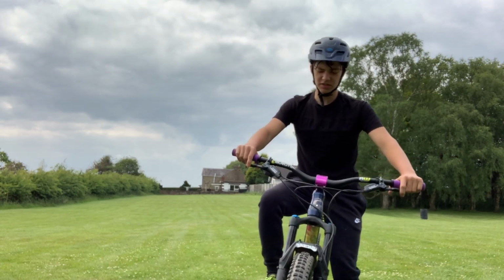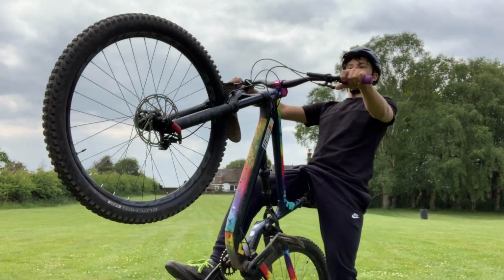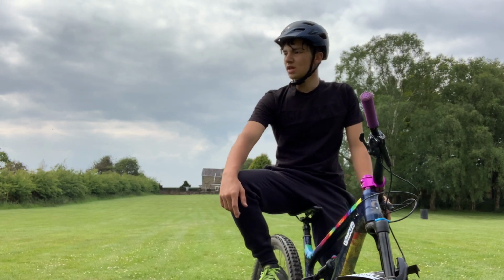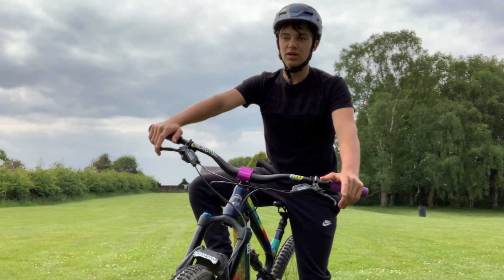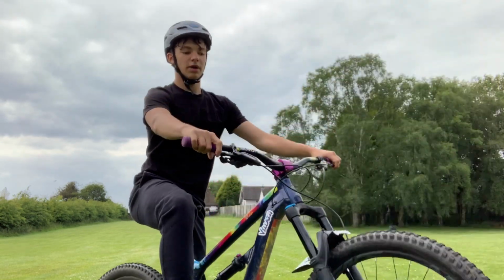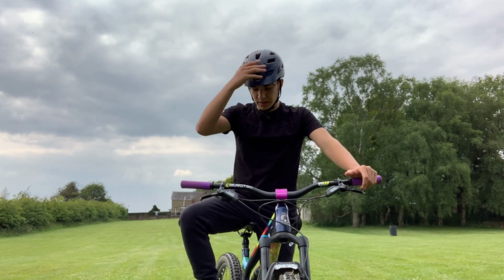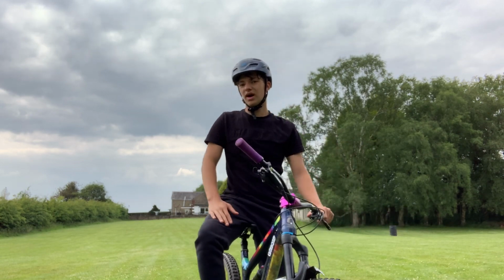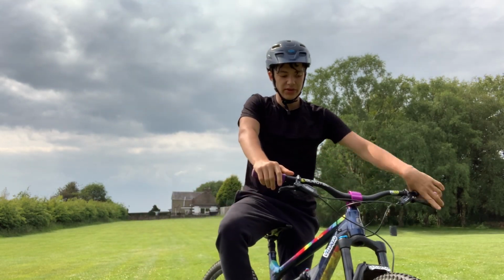How to wheelie - ANY BIKE !!!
I’m sorry for the big gaps in between videos I have not had video ideas and I have now not got my bike for two - three weeks.
Please ensure that the quality is set to 1080p.
Keep shredding !